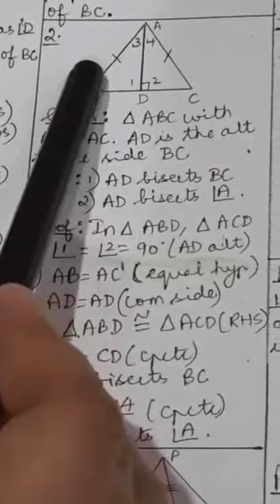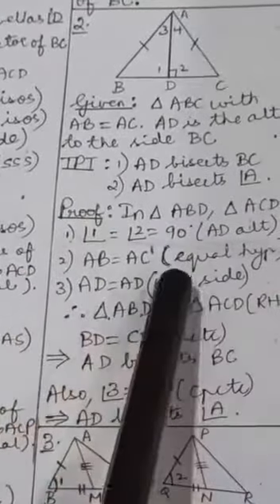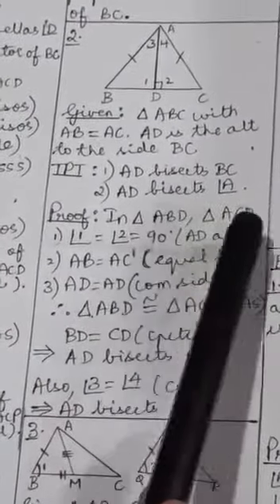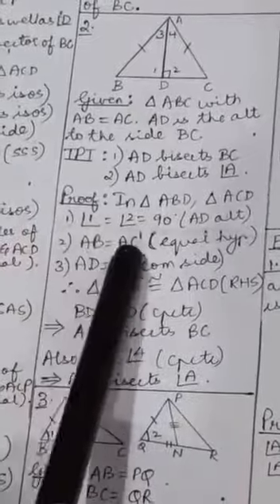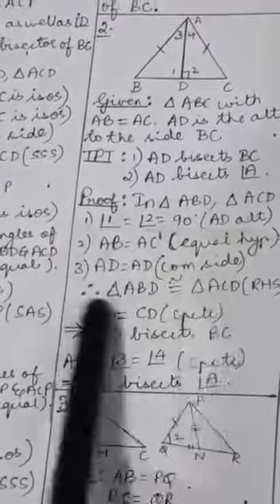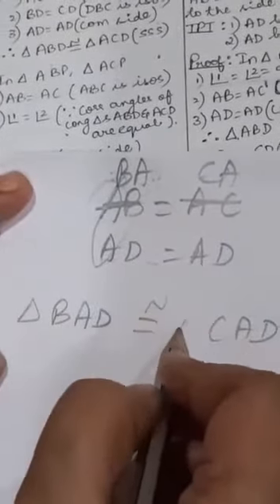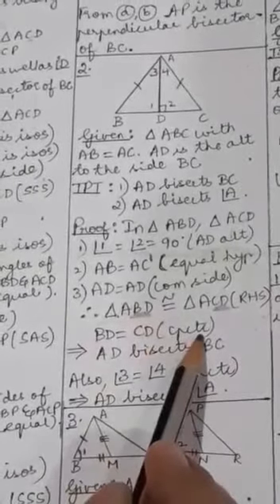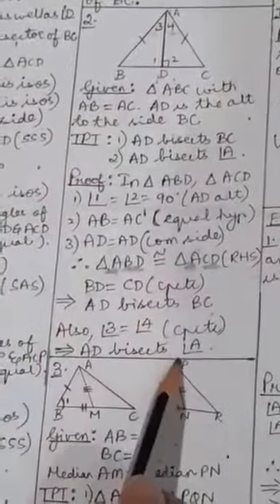CBSE Std 9, Congruent Triangles,NCERT, Ex.7.3, Q2